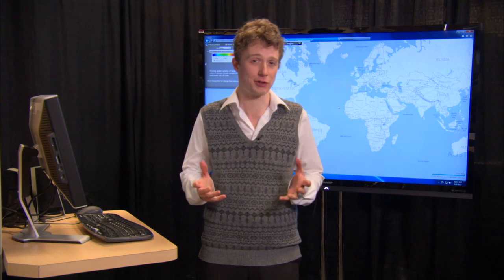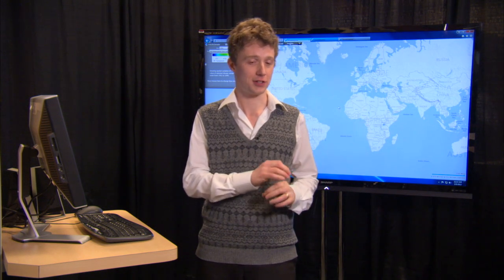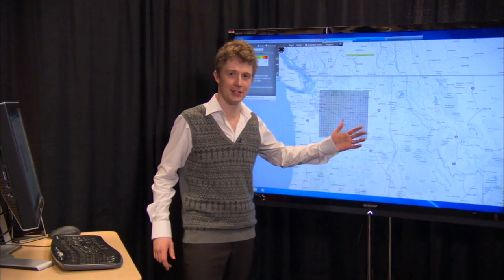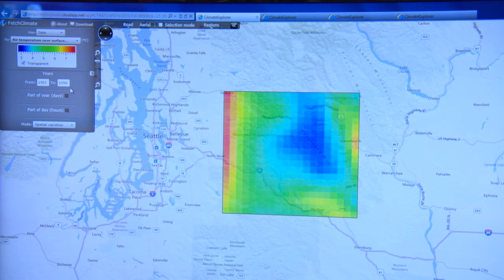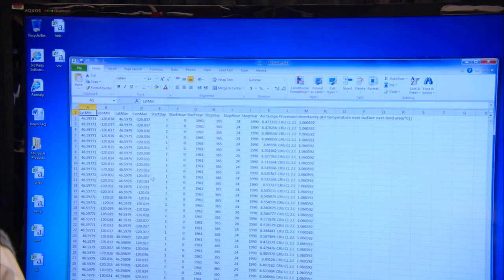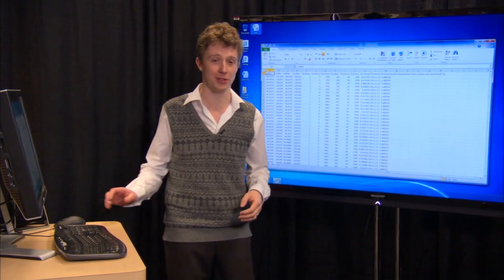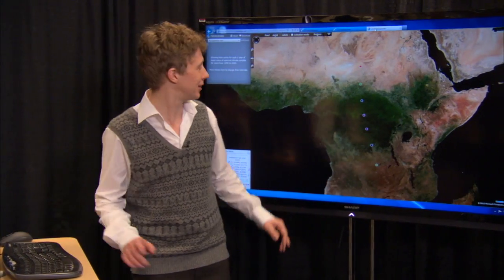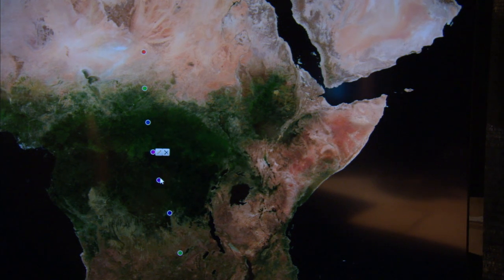FetchClimate! Building a Geographical Web Service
A huge amount of climate data is available, covering the whole of the Earth surface. But even the experts find it ludicrously difficult to get the climate information they need: locate data sets, negotiate permissions, download huge files, make sense of file formats, get to grips with yet another library, filter, interpolate, regrid, etc! Enter FetchClimate, a fast, intelligent climate-data-retrieval service that operates over Windows Azure. FetchClimate can be used through a Silverlight web interface or from inside any .NET program. FetchClimate works at any grid resolution from global to a few kilometers, in a range of years from 1900 to 2010, on days within a year, and for hours within a day. When multiple data sources could answer your query, FetchClimate automatically selects the most appropriate, returning the requested values along with the level of uncertainty and the origin of the data. The entire query can be shared as a single URL, enabling others to retrieve the identical information.